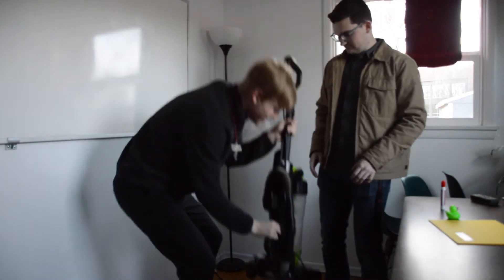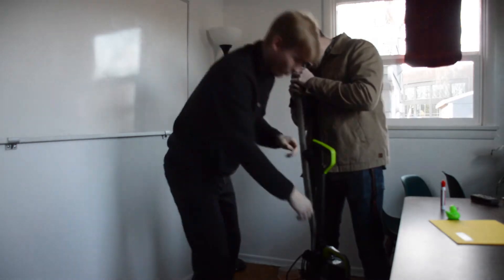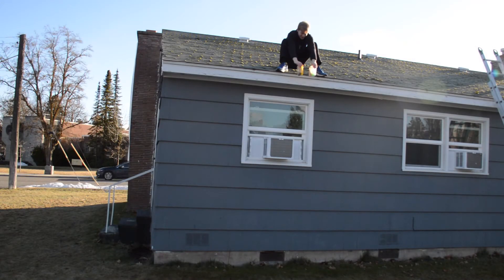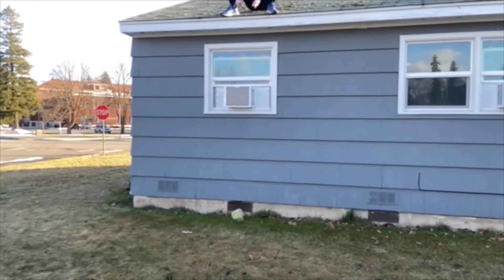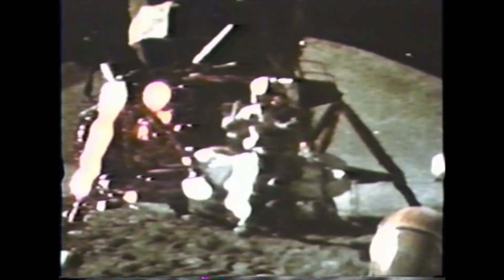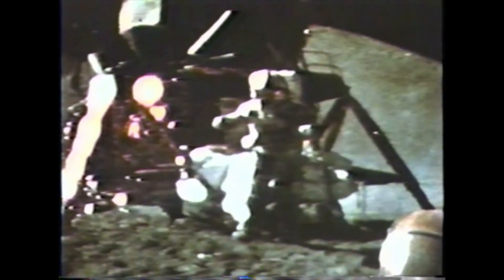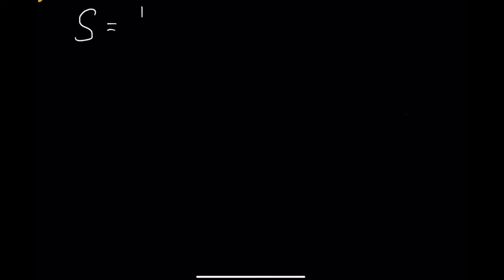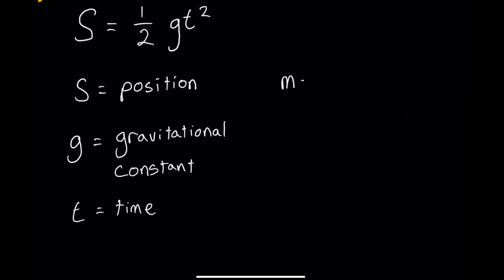Does Mass Affect Free Fall?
Educational video by EWU students explaining the impact of an object's mass in its free fall.